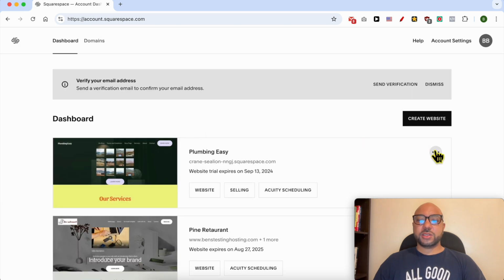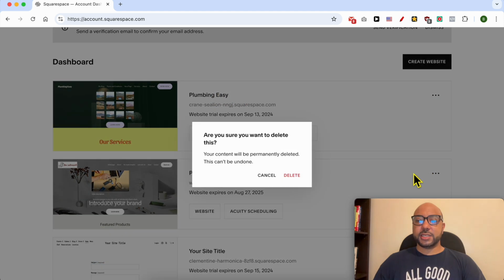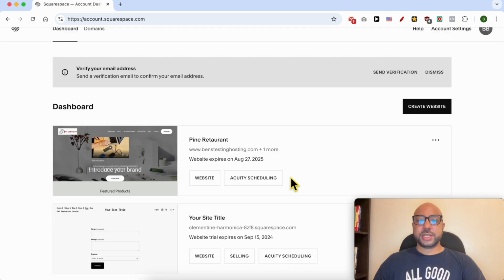How to Delete a Squarespace Website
In this video, I’ll walk you through how to delete a Squarespace website. If you're looking to remove your Squarespace site, you’re in the right place! Watch as I show you step-by-step how to delete a Squarespace website, ensuring all your data is removed as you intend. This tutorial on deleting a Squarespace website will guide you through the necessary steps to complete the process quickly and efficiently. Whether you're switching platforms or simply decluttering, deleting your Squarespace website can be done in just a few clicks. Don’t miss out on this straightforward guide to deleting your Squarespace site!